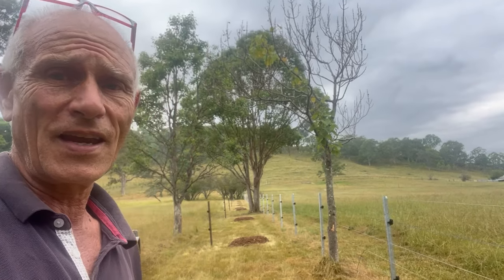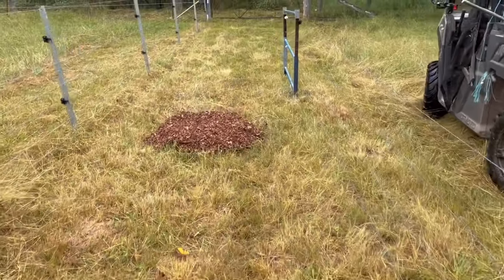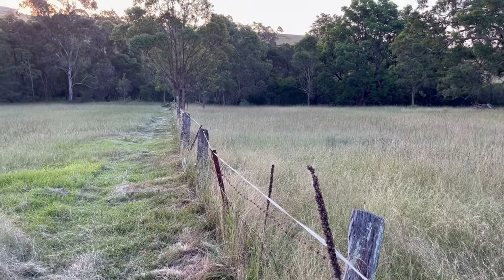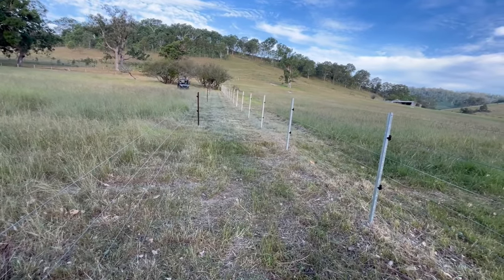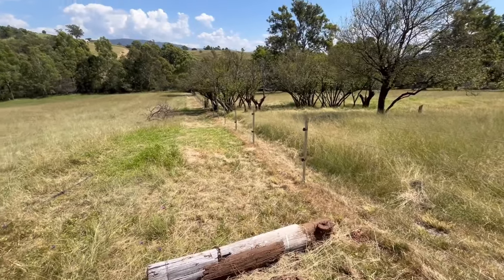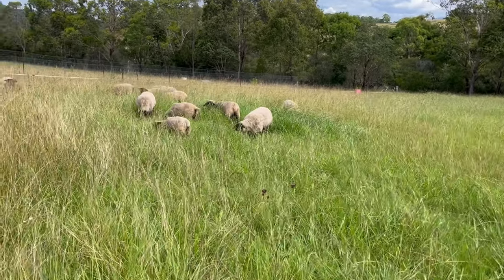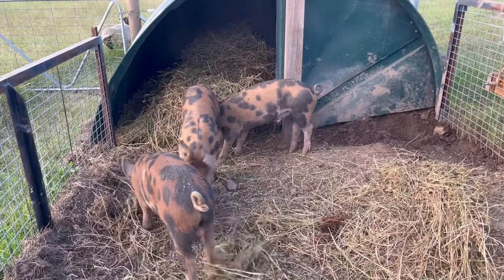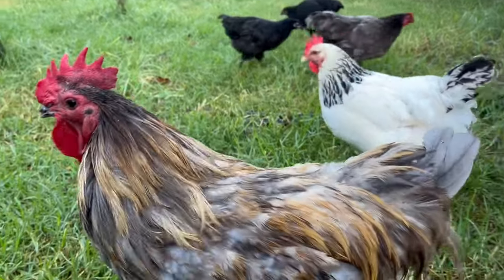Farm fencing Australia and a few other tasks around the farm.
We started to subdivide the back paddock - Farm fencing Australia as the way l was taught by a few people. I still have a fair bit more to do to make it easier to move the cattle & sheep over 9 hectares & hopefully start to improve the soil with biologicals & tree planting.
Starting a 5 month plan to have tree planting sites ready to plant oaks, natives & some fig trees before spring.